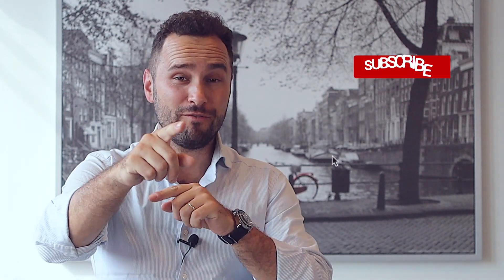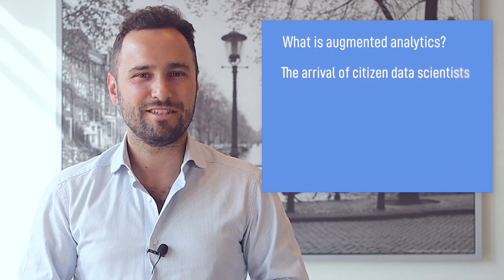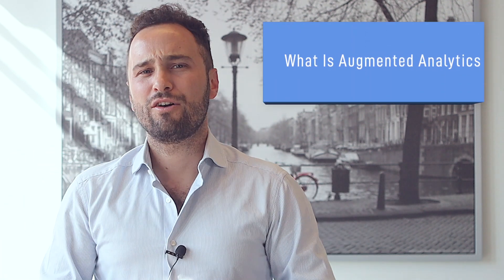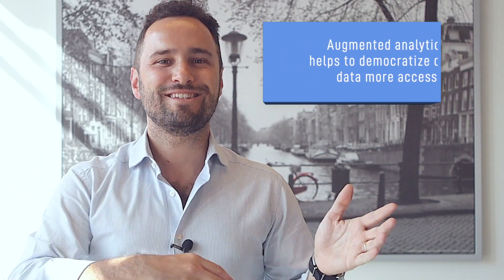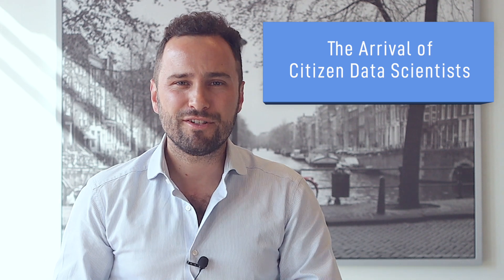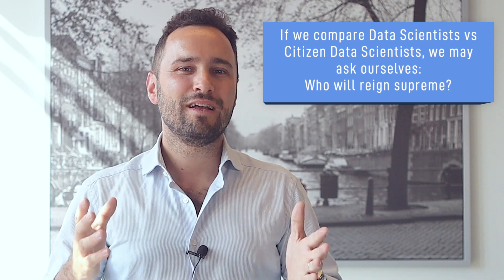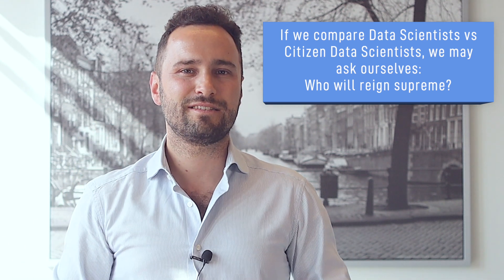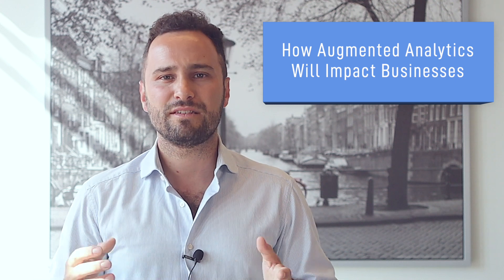How Businesses Are Applying Augmented Analytics - PART 1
Data is king. That said, companies are still struggling to analyze and make sense of their data; these companies find it difficult to generate actionable insights from their data and apply these insights to their business strategy.

Enter augmented analytics, which relies on artificial intelligence and machine learning to analyze and evaluate data. In this guide, we’ll discuss what augmented analytics is about, and share how companies can use augmented analytics to automate data insights and make the most out of their records. The topics we’ll be covering include:

- What is augmented analytics?
- The arrival of citizen data scientists
- How augmented analytics will impact businesses
- How businesses are already applying augmented analytics

Keep watching this short series to find out more!